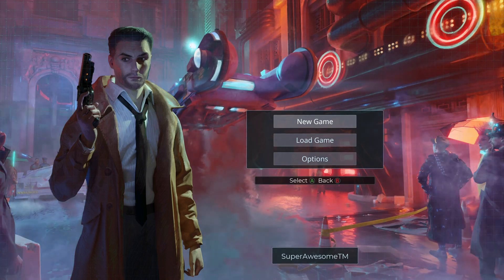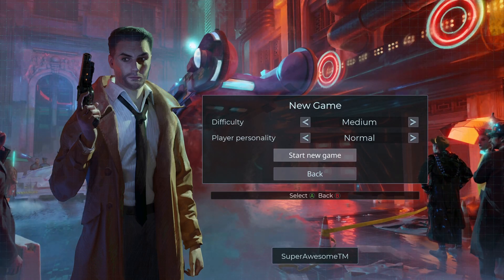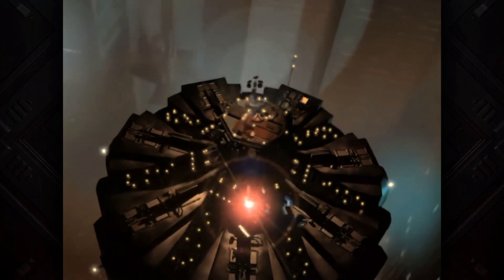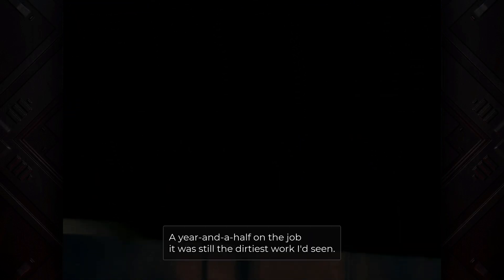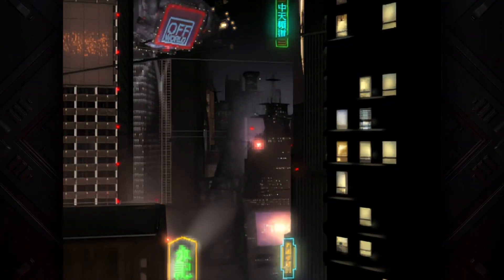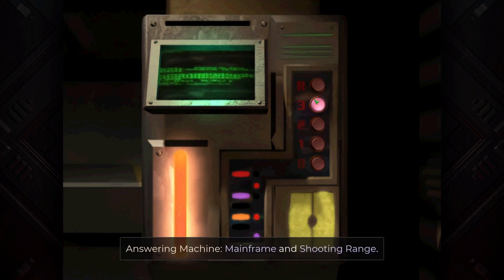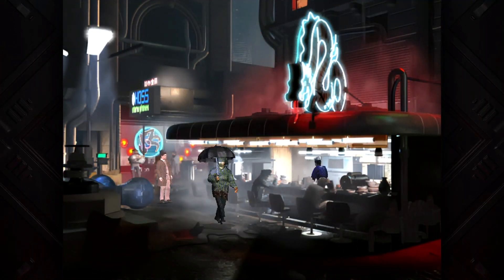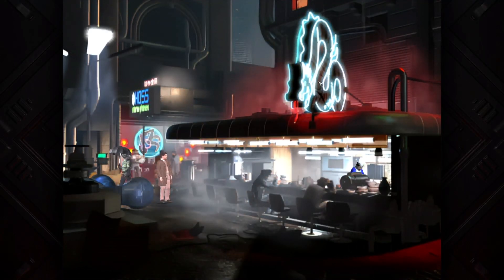Let's Play Blade Runner: Enhanced Edition!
Let's Play Blade Runner: Enhanced Edition on Xbox Series X!

I always wanted to play this point and click game on the PC in the late 90's and finally can do on console today!

How does it hold up? Well, it's a mixed bag.